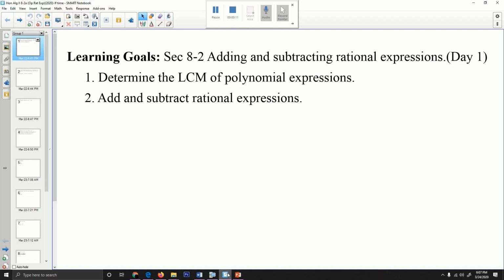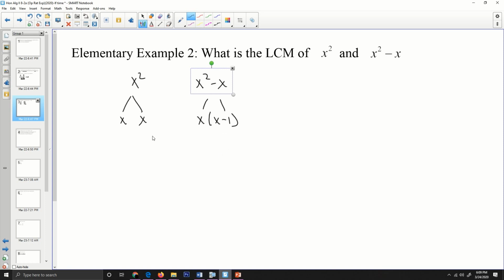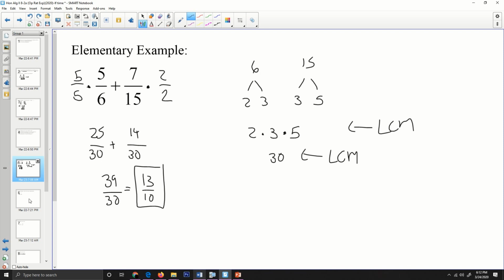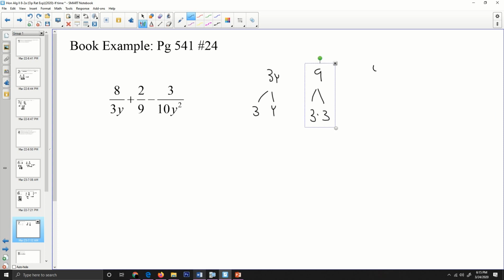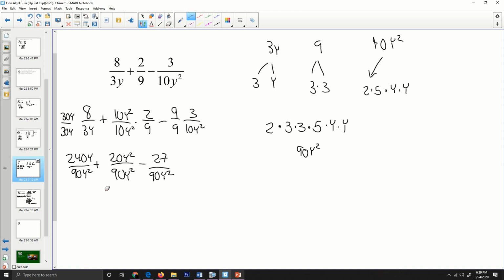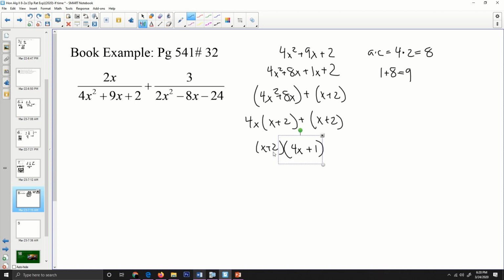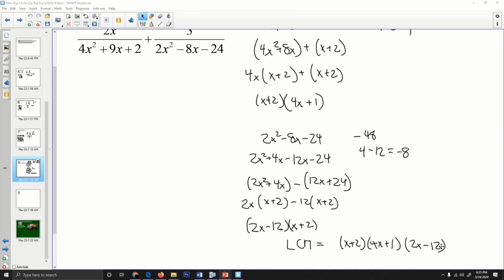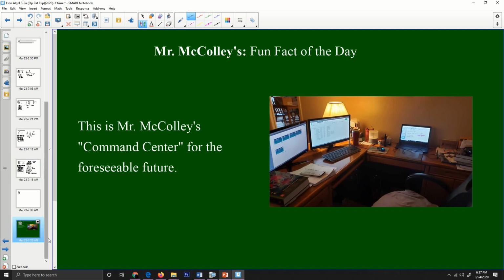Honors Algebra II: Lesson 8-2 part a (Adding and Subtracting Rational Expressions)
This is the video lecture for lesson 8-2 part a on adding and subtracting rational expressions.